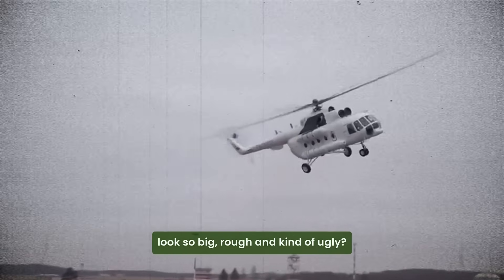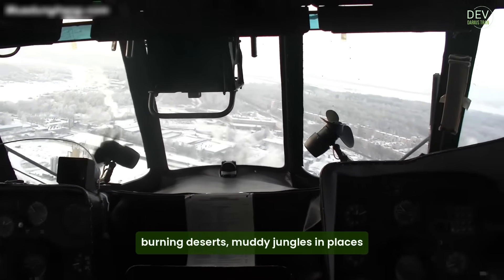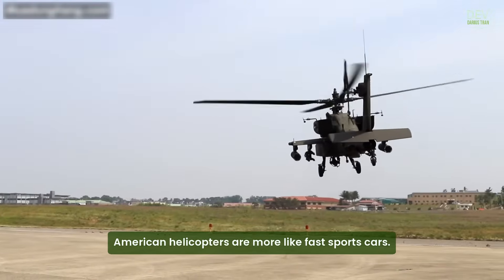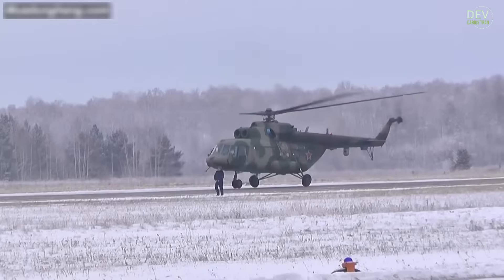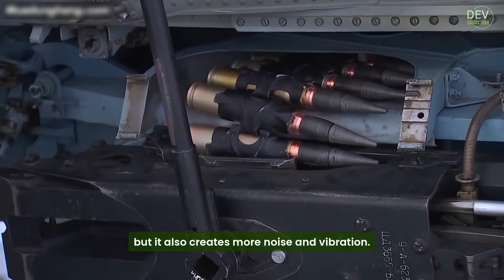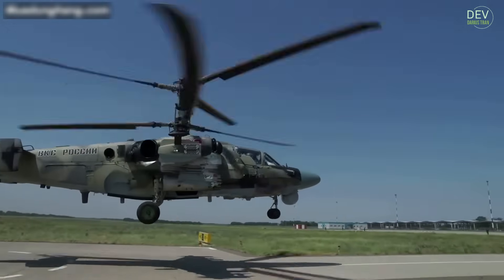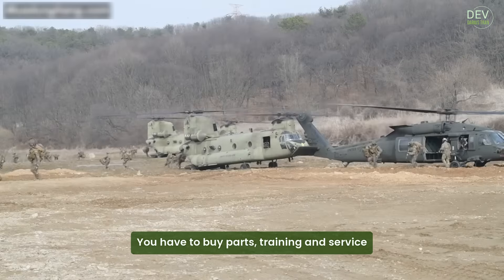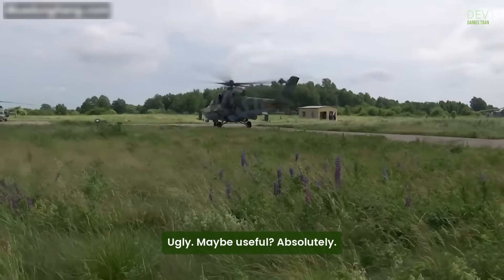Design Fail? Why Russian Helicopters Look Like This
Why do Russian helicopters look so bulky, rough, and outdated compared to American helicopters?
This video explains the real reason behind the design choices of Russian military choppers like the Mi-8, Mi-24, Mi-28, and Ka-52.

You’ll learn how Russian helicopters are built for survival, simplicity, and low-cost maintenance—making them a top choice for many countries around the world.

💥 We compare Russian and American helicopters in terms of:

Design philosophy

Comfort and cockpit technology

Noise and vibration

Cost and maintenance

📌 Chapters:
0:00 Intro
0:38 Designed for tough environments
1:38 The mystery fan inside the cockpit
2:34 Loud, shaky, but powerful
3:37 Cheaper and easier to maintain
4:21 Final thoughts

Darius Tran is the YouTube channel created to compare the military forces of nations around the world and unique moments about aviation.

On this channel, we analyze and rank the military power (including armies, land forces, air forces, navy forces, special forces, and more) of over 100 countries, with insights based on recent events and talk about planes, helicopters and everything that flies!

Here, we review and rank the best, most advanced, strongest, and fastest military vehicles, weapons, equipment, aircraft, helicopters, aircraft carriers, destroyers, tanks, armored vehicles, rifles, submarines, and much more. We focus on technological advancements and closely follow current military developments to bring you videos on the latest news.